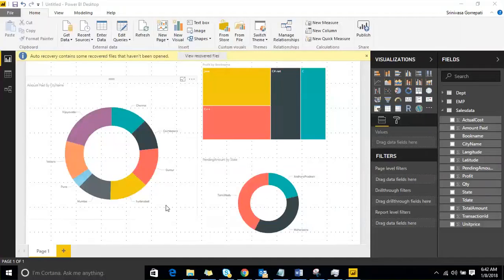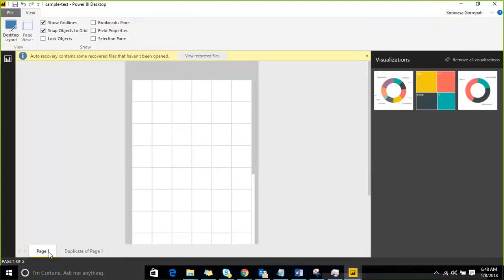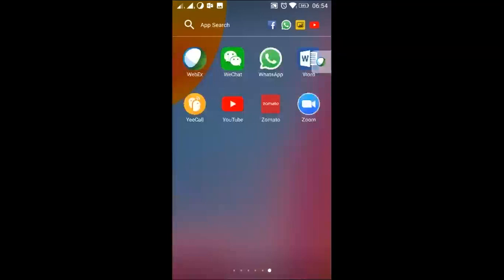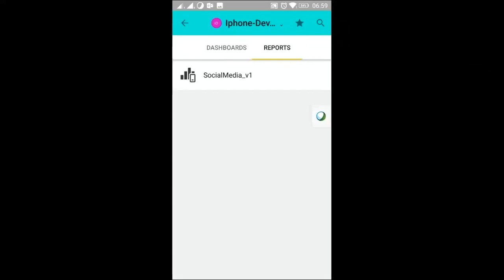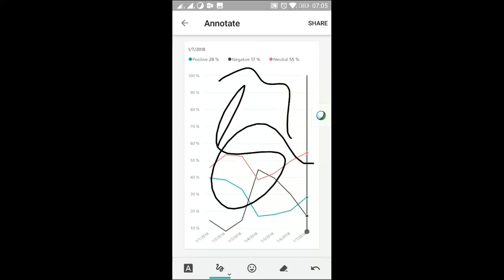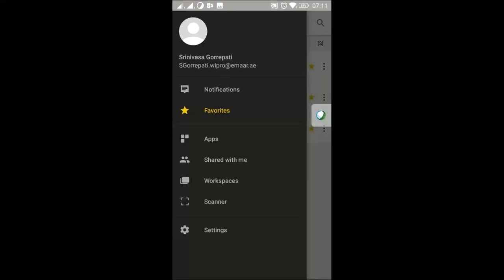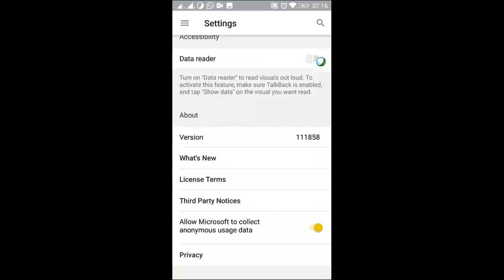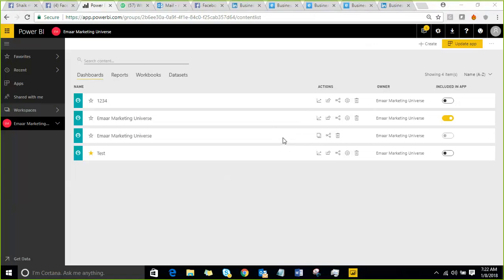SAP Power BI session 21